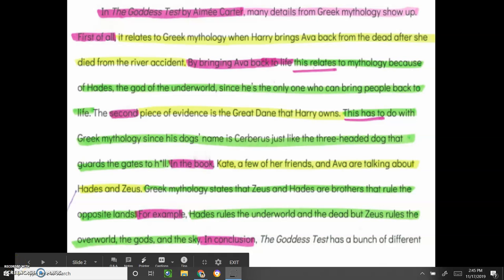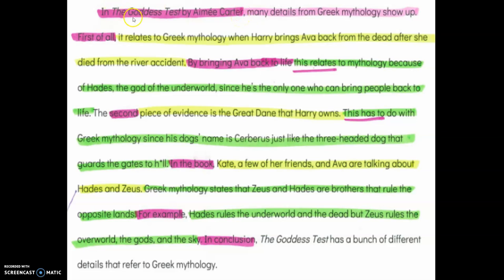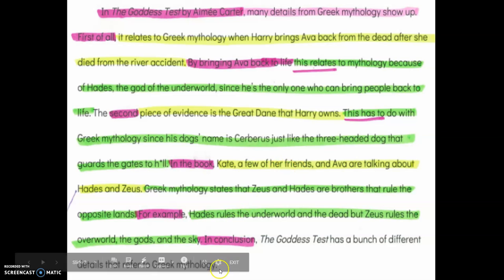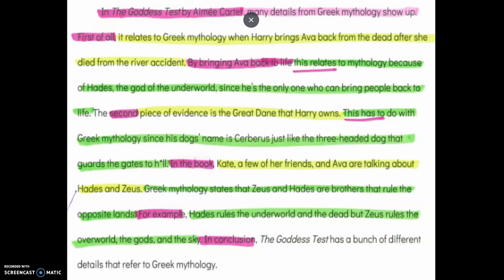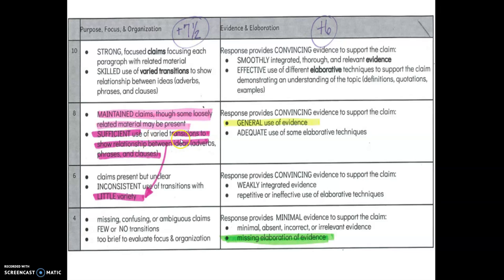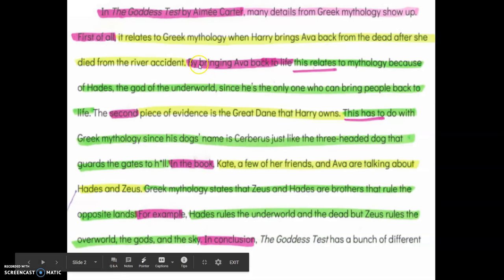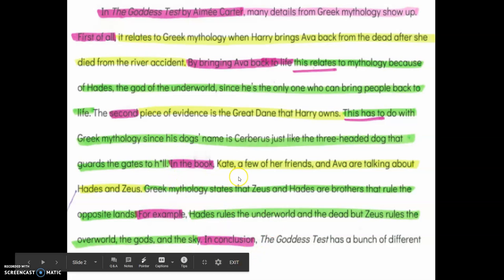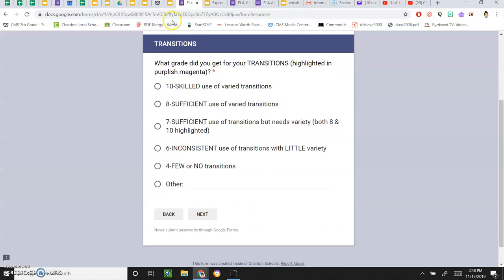Transitions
review of rubric